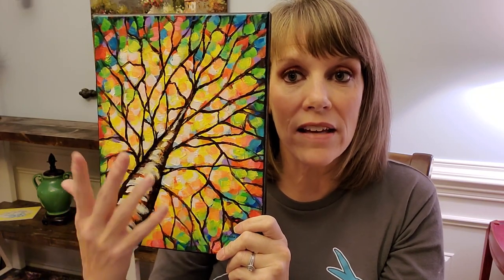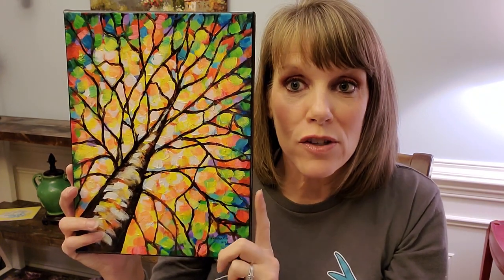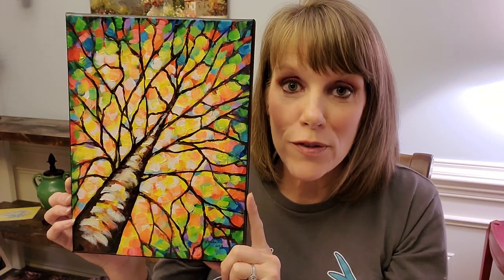(392) AUTUMN TREE **STAINED GLASS LOOK** Intro to New tutorial on Thinkific class with Sandra 111119